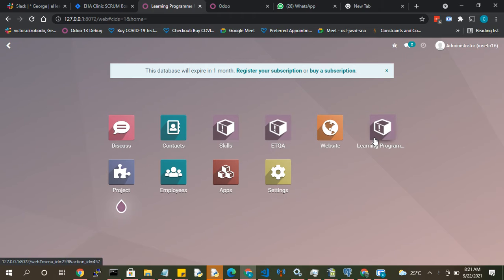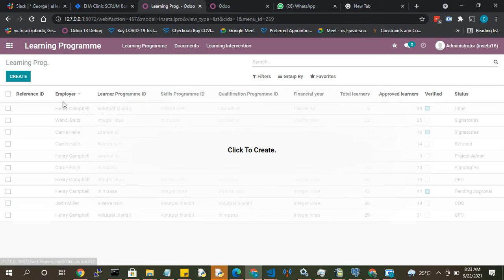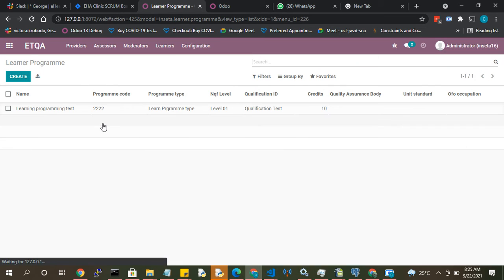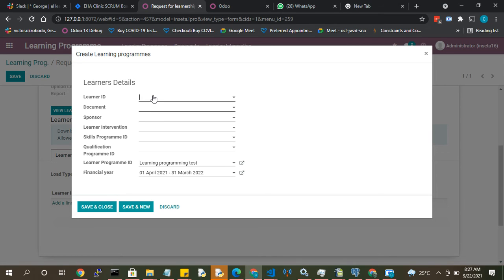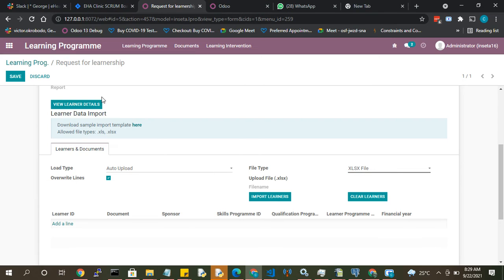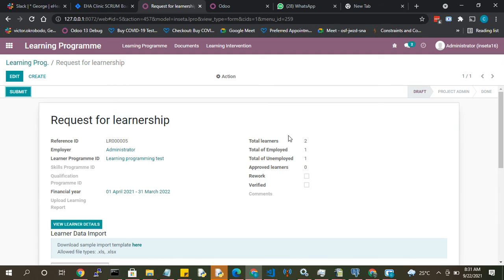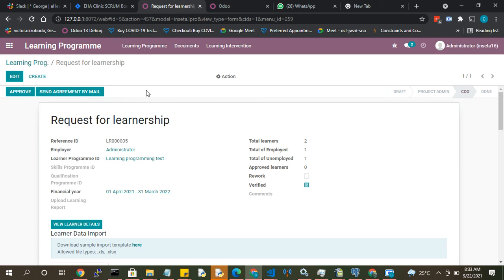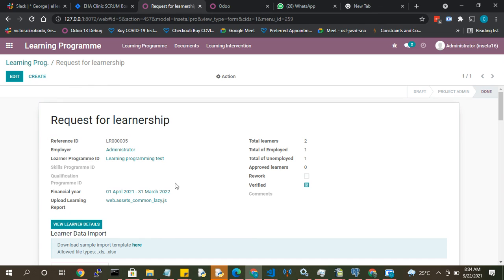learning programme demo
INSETA Learning programme demo